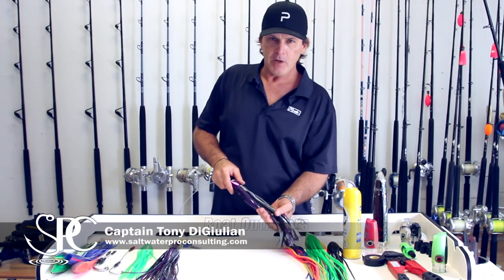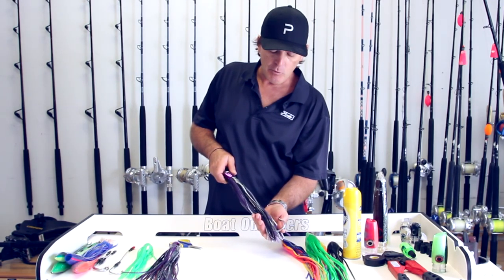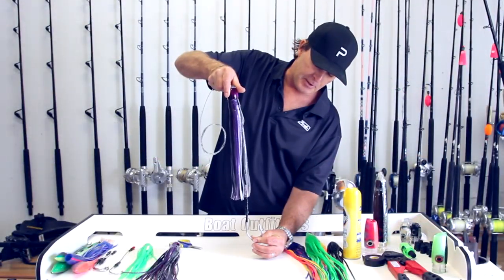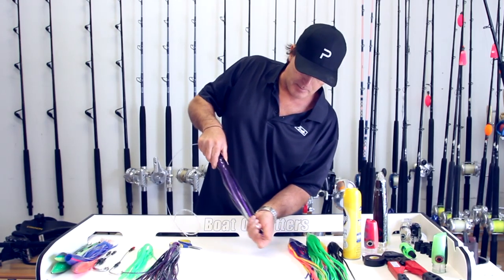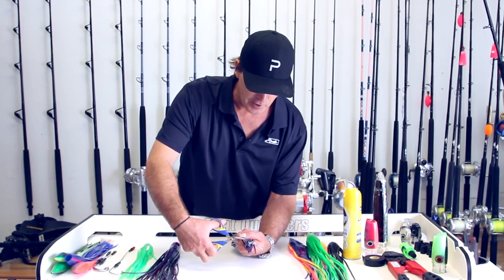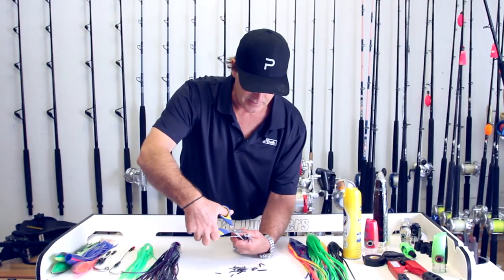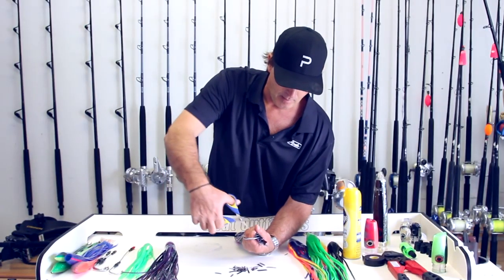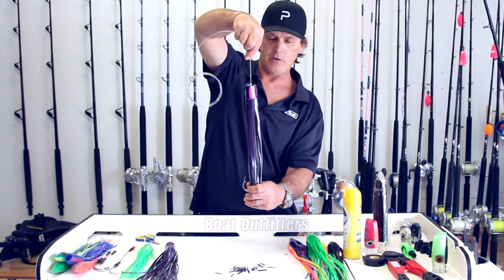How to Trim a Lure Skirt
Rigging pro Capt. Tony DiGiulian demonstrates how to properly trim the skirt on a trolling lure to comply with IGFA regulations.

Find more offshore fishing how-to features and videos at FishTrack.com.